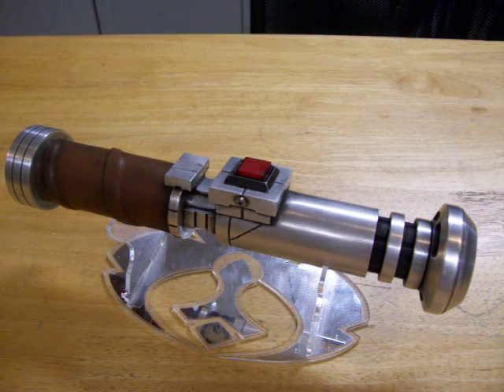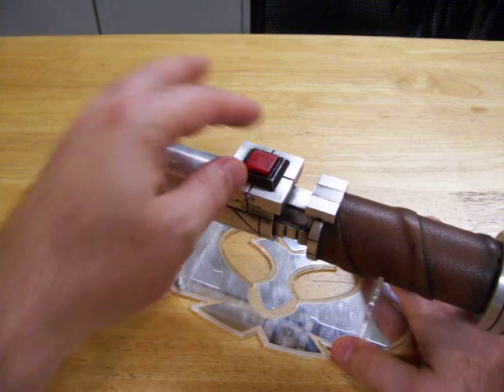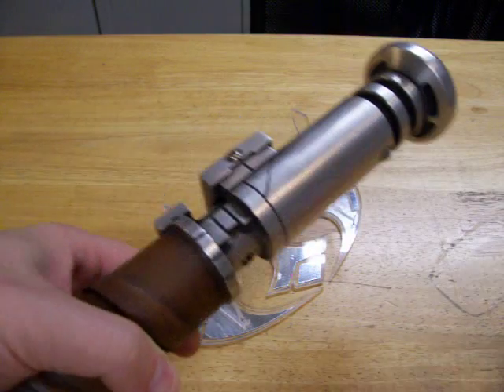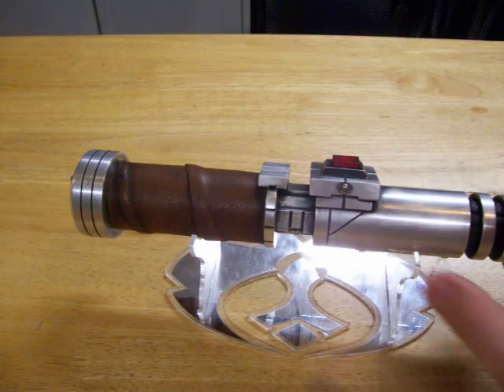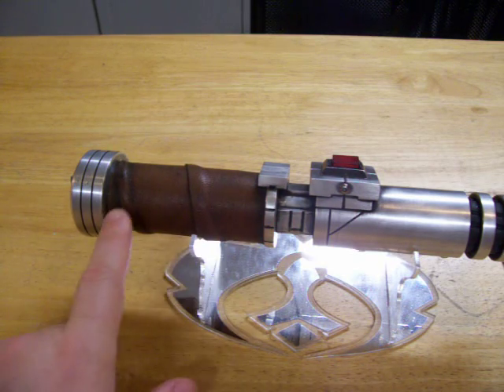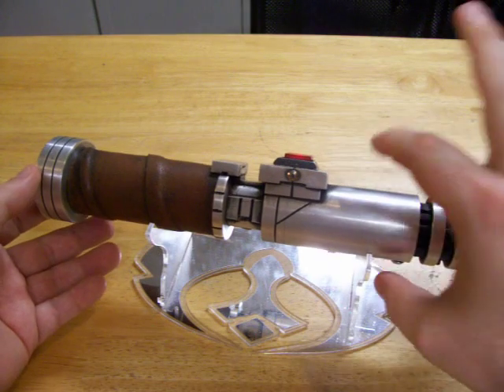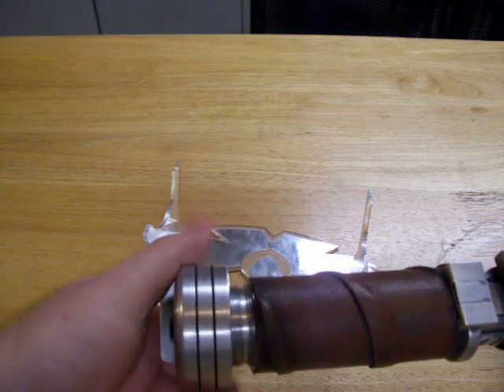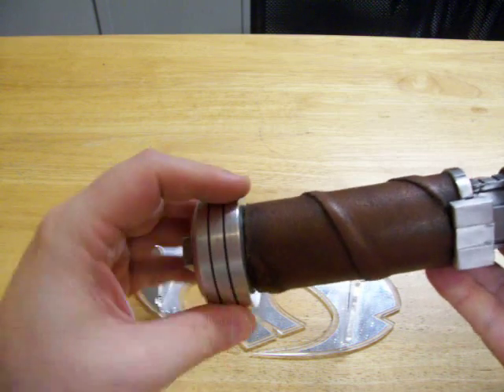Nocturne Armory Old Republic saber retrofit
This was a full gut and retrofit
primary requests: fix main switch, increase power supply, blue main with white FoC

Notes:
Main switch was rebuilt using the housing from the old one, mostly to keep the same look.
Aux switch replaced, but in the same position
Recharge port replaced.
Main LED mount replaced with old style TCSS copper heat sink attached to blade holder with button head screws.
Blade stop added to blade holder to protect LED lens.
Power supply changed to 2x14650 @7.4v with PCB
PC 2.0 firmware updated to newest version
Tri-rebel BBW BB wired in parallel @ 1950a. White wired to FoC with Pex 2.0
Speaker replaced and put in forward section to make room for larger cells.
Pommel dremmeled out internally to allow for larger cells.